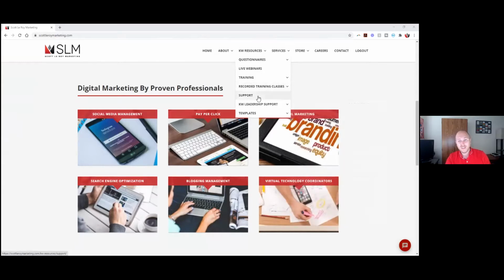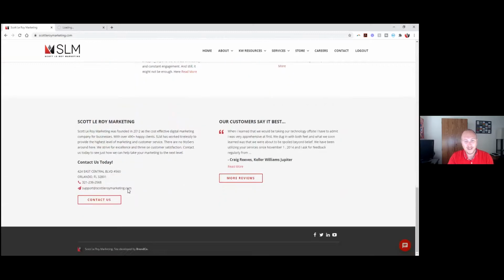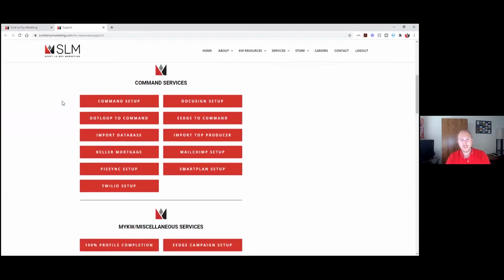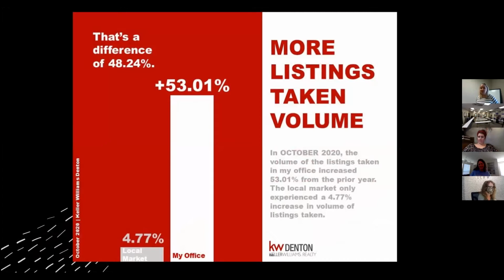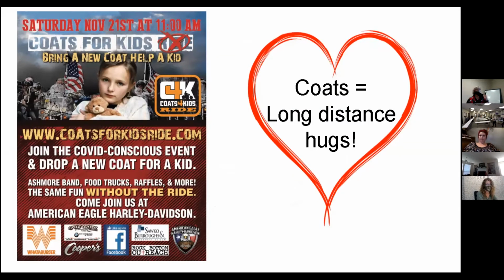Partner Meeting 11 11 2020